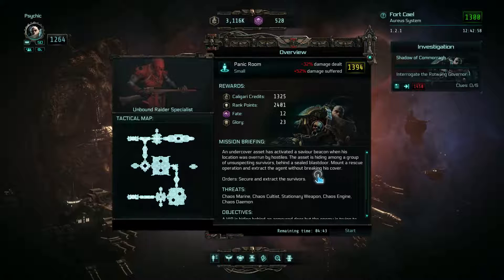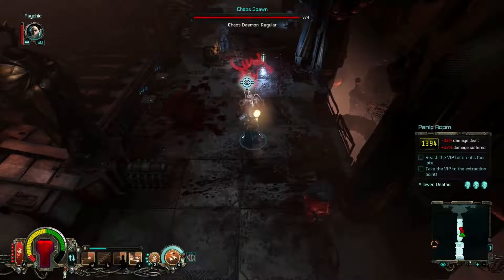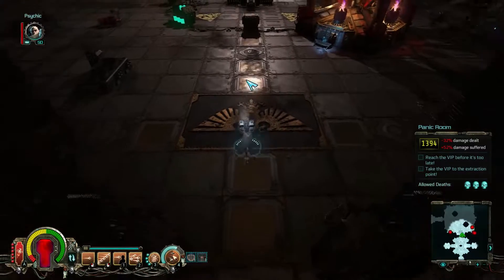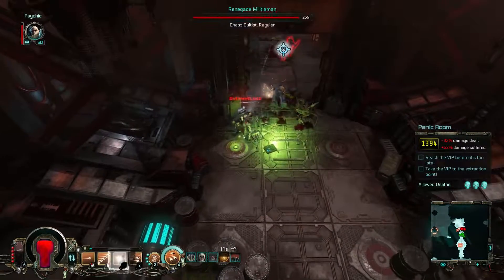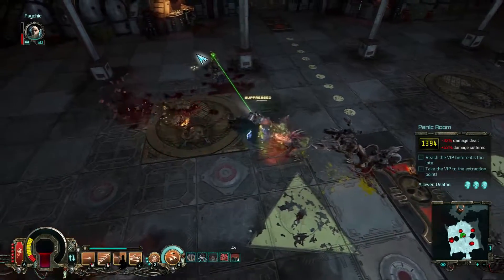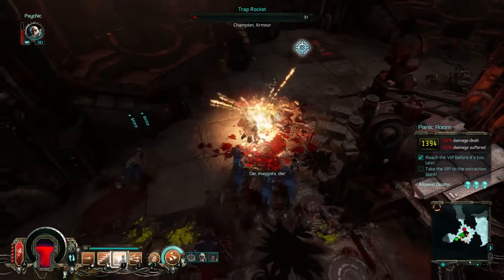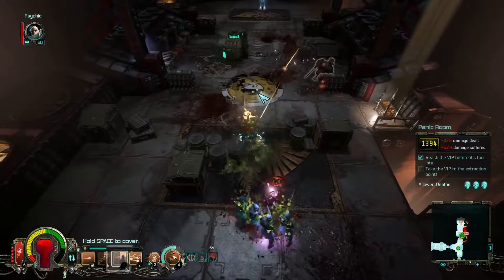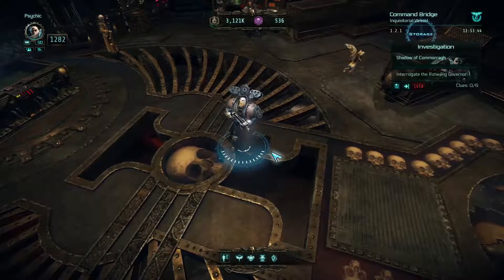Saving The Asset | Let's Play Warhammer 40,000: Inquisitor - Martyr #613